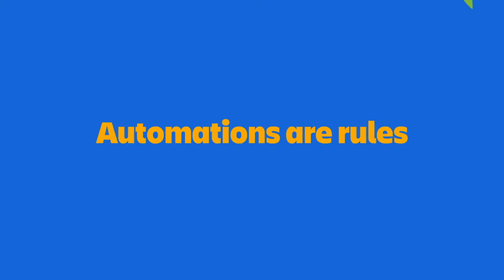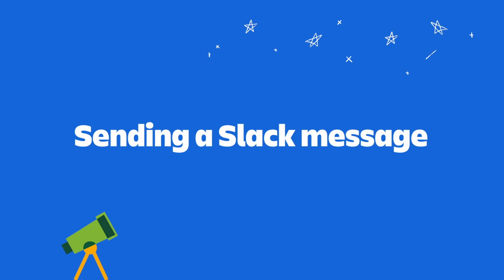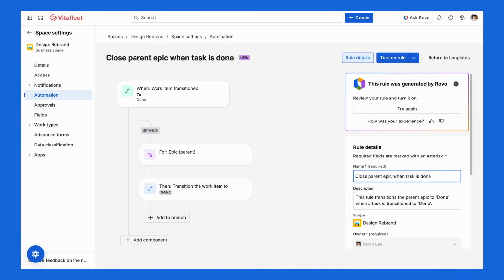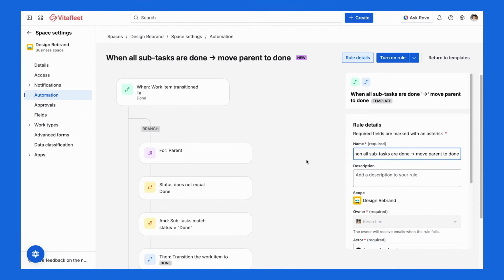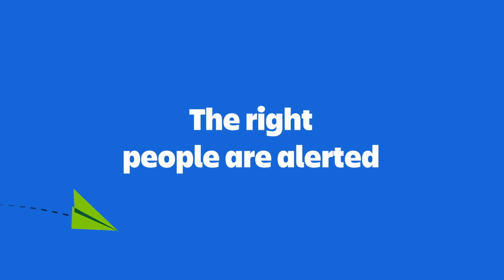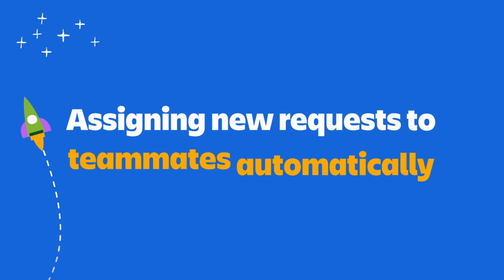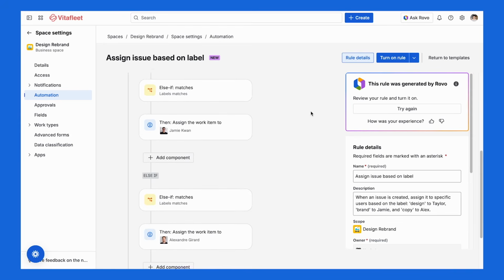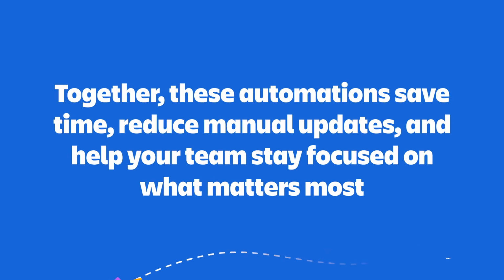What Are Jira Automations? | Atlassian Answered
Start your community forums journey by earning the Atlassian Answered badge